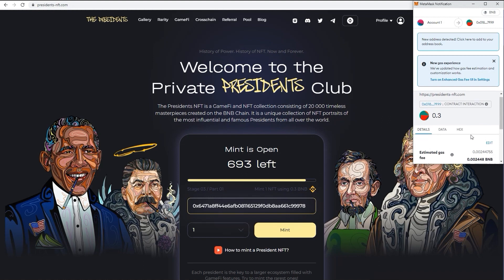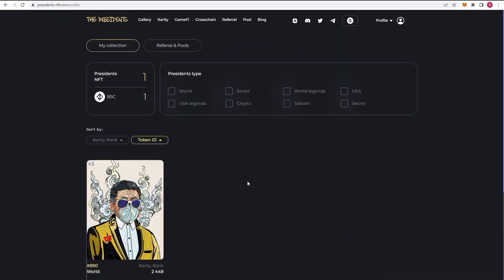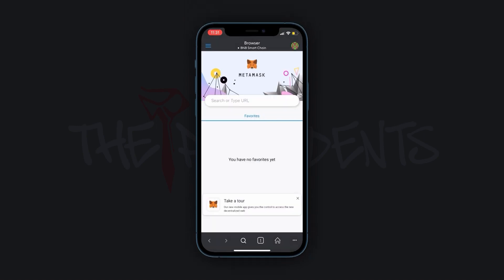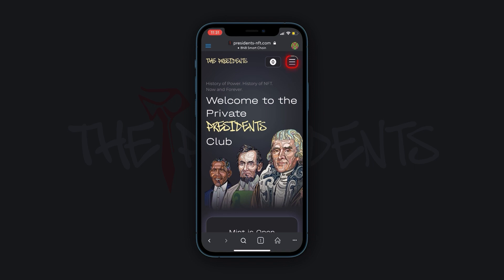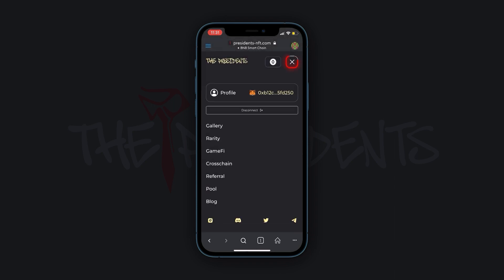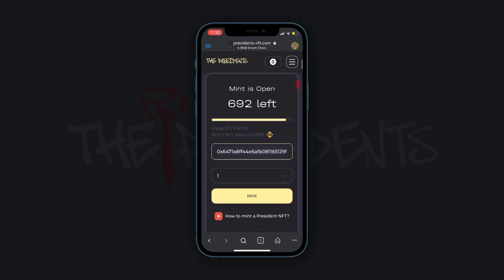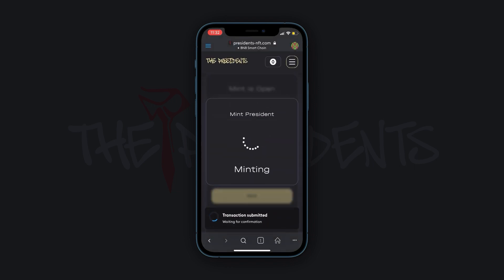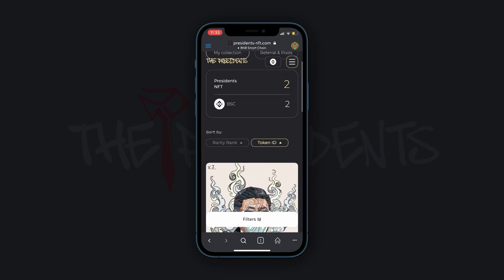How to: Mint President NFTs